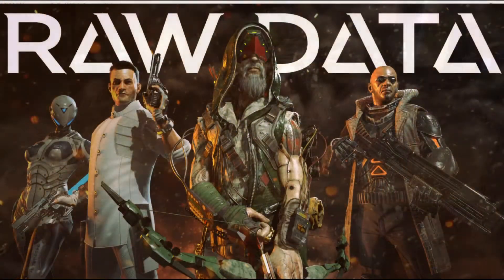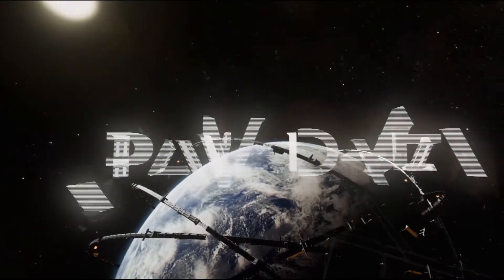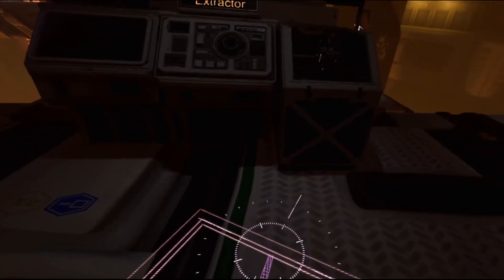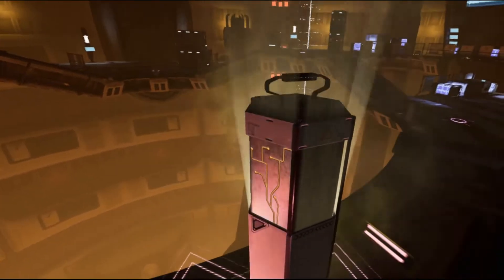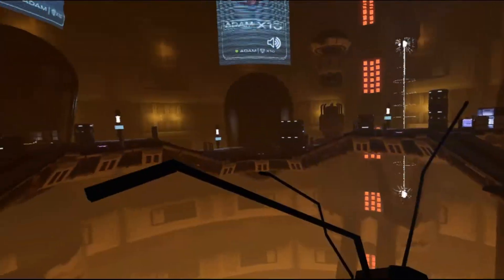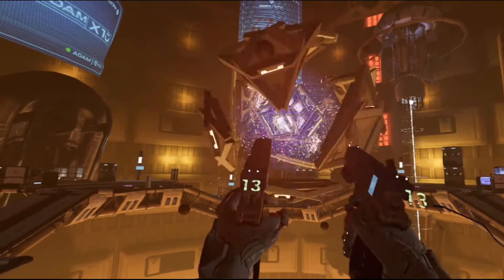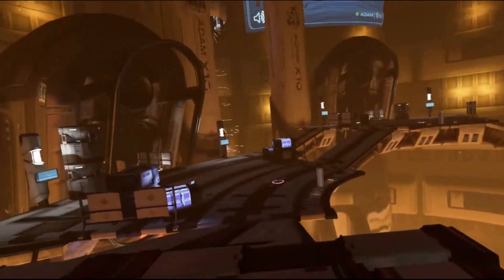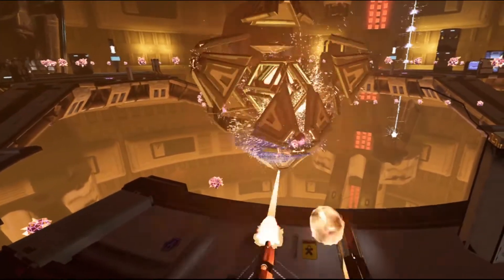Running a PCVR Game from an External Hard Drive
This video was inspired by Madlittlepixel for making a video on running games from an mini-SD card.

I apologize for uploading the video late. I did not have internet throughout the weekend and when I did, it was intermittent. Hope you guys enjoy!

This is a test to prove out that VR games can run well from an external source. I originally was going to try and run a game from an SD card but had issues with my laptop recognizing the SD card slot. On top of that, I spliced up the video because a good portion of it took some time to load in certain areas.

0:00 Introduction
1:04 Raw Data
1:38 Play Through
4:00 Closing Comments